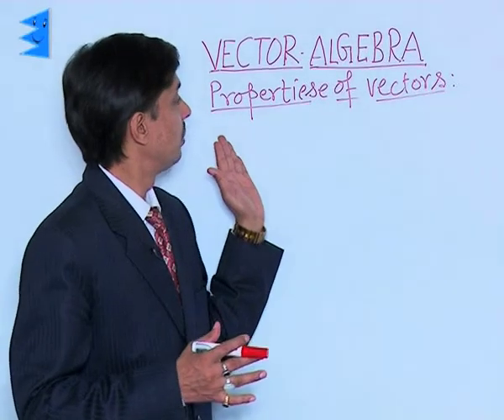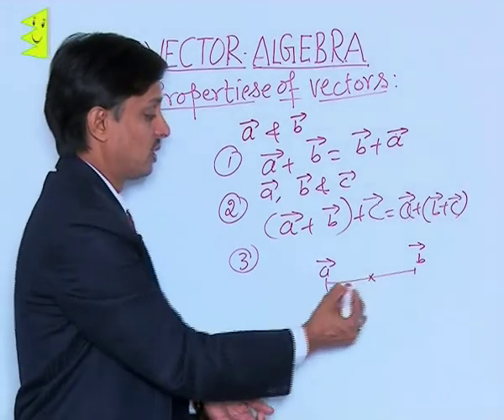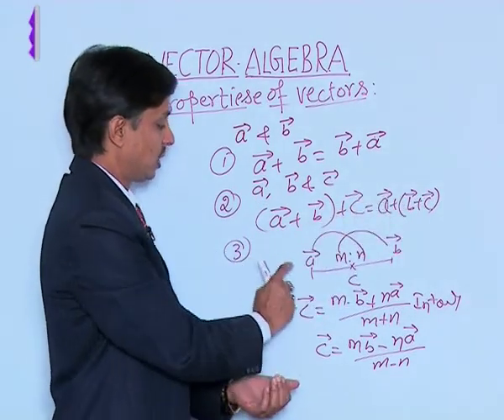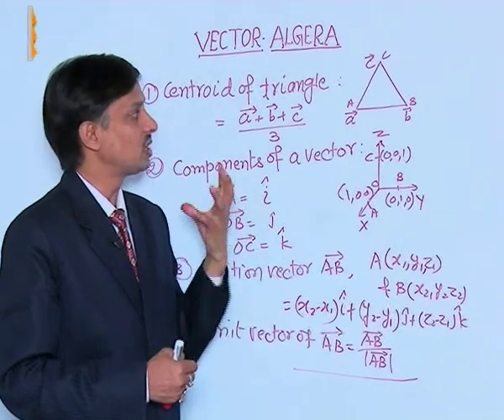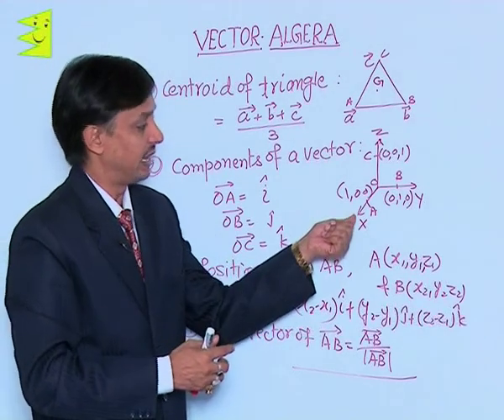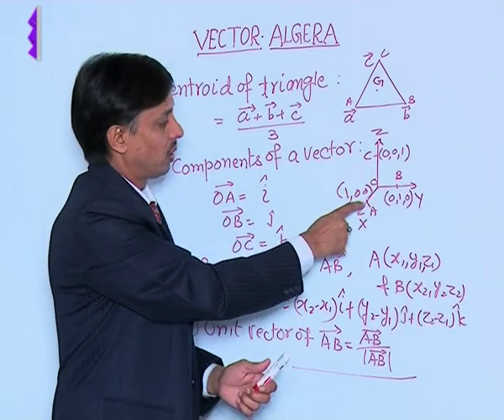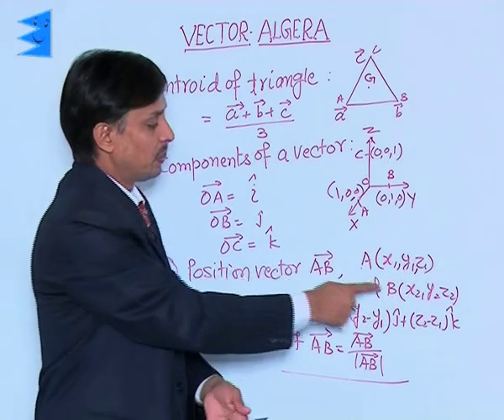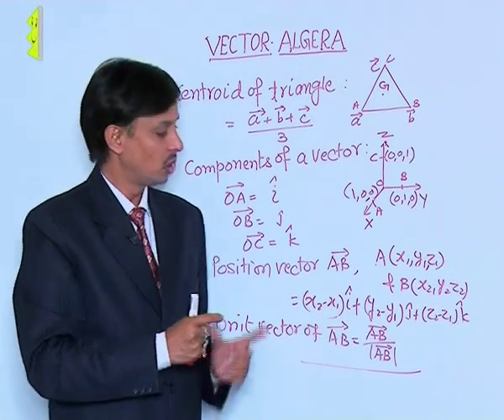CBSE Class 12 Maths Vector Algebra Properties of Vectors |Extraminds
Topic: Properties of Vectors
Extraminds